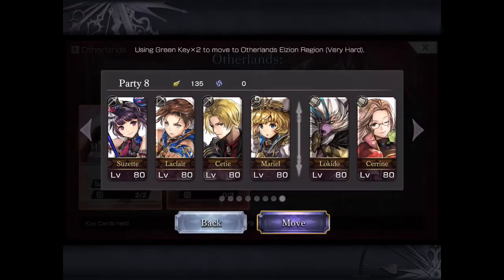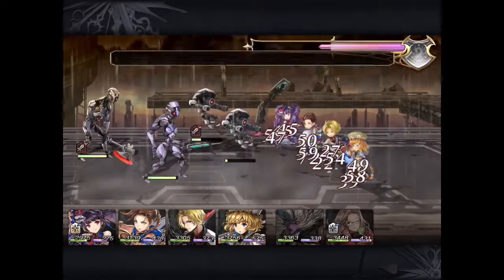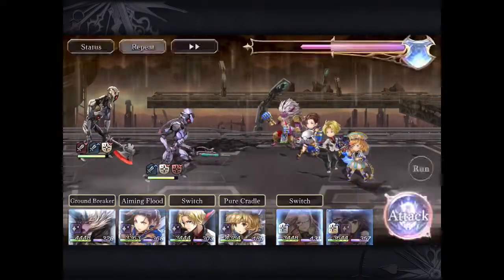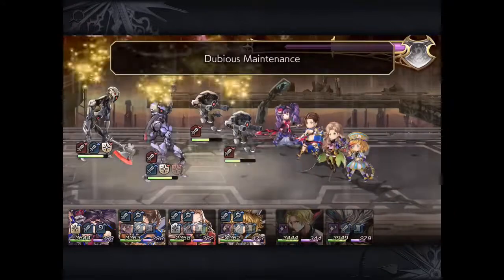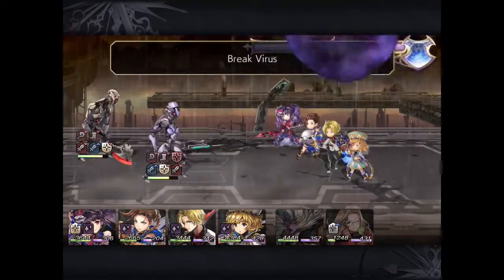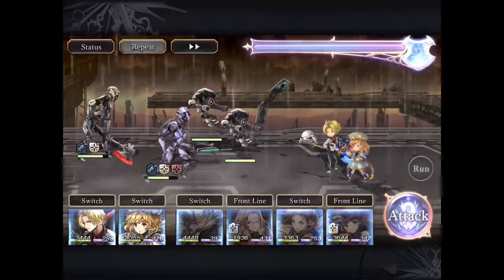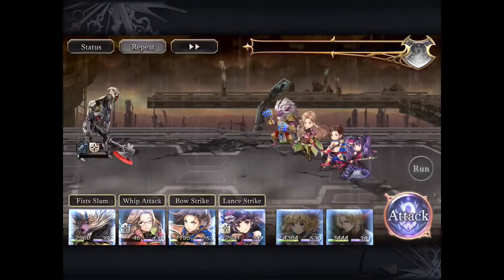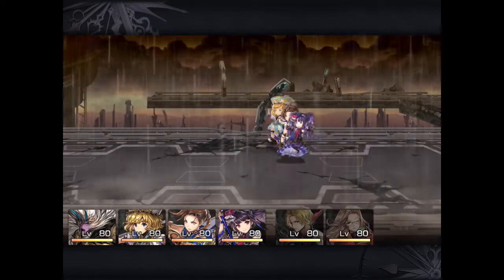Another Eden Otherlands: Elzion VH Level 2 Route 99 “Area Of Corruption” Synth Human Researcher Boss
The newest Otherlands region has dropped! These next videos will cut to the chase (boss battles only). I was mistaken, you can attack the soldier in the back. I would concentrate all attacks on the boss though. Not my best fight, need more practice!